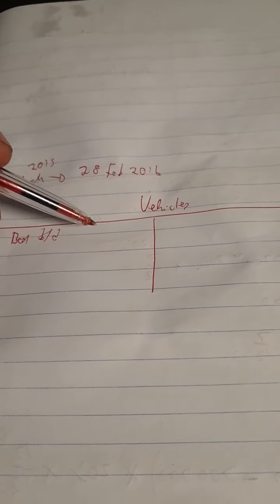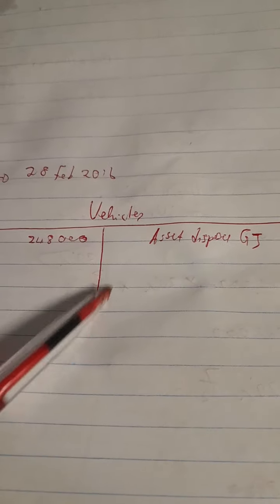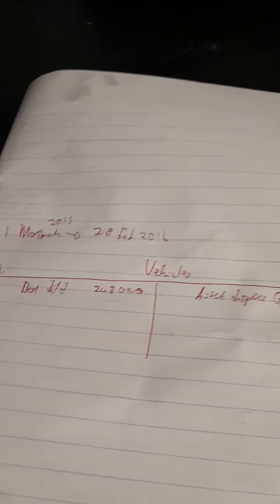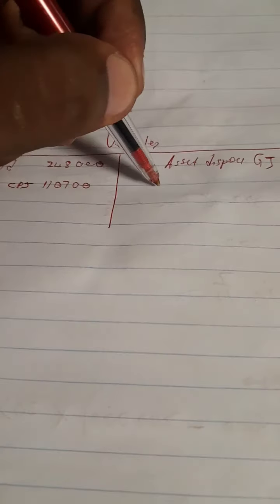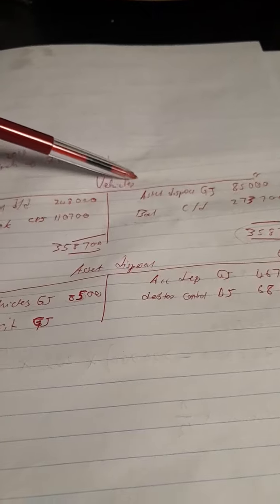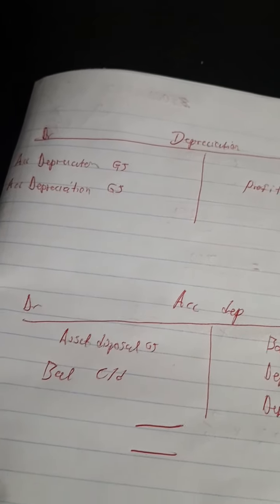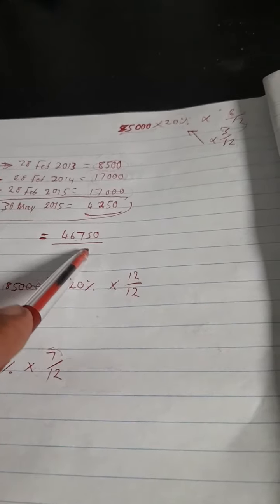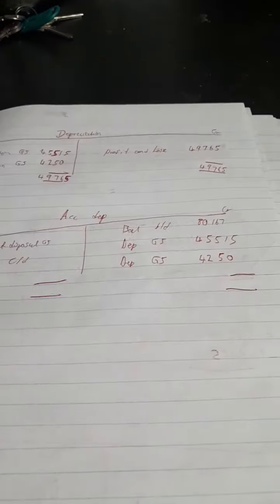25 May 2023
Financial accounting 1A
Asset disposal (Q2 Elle traders)